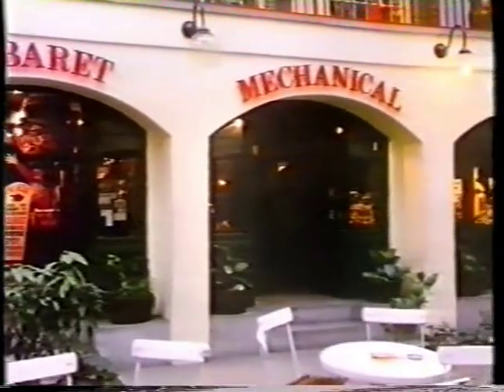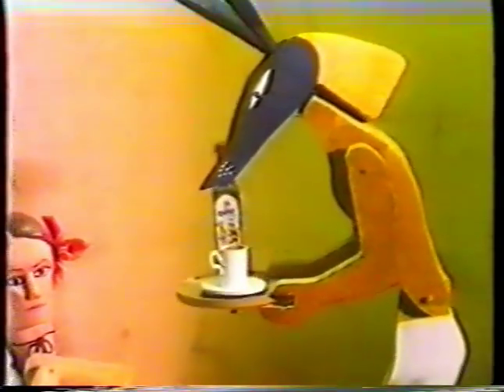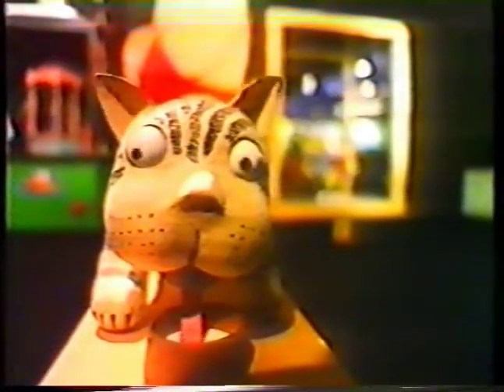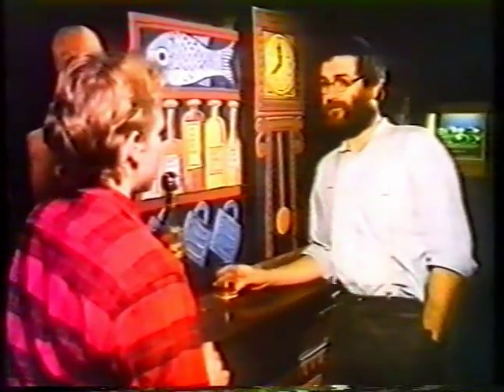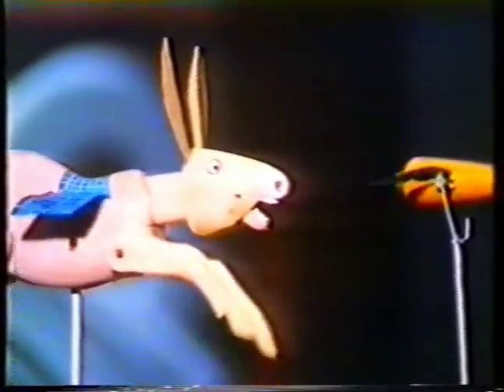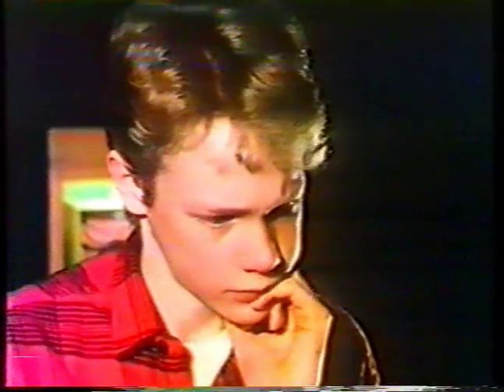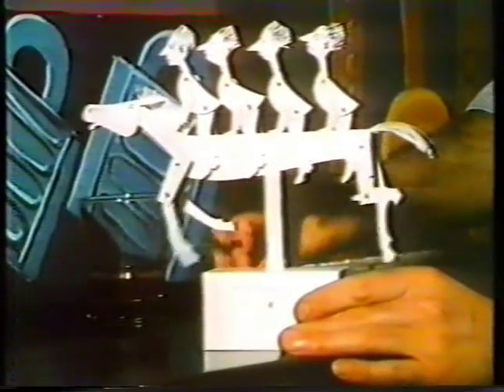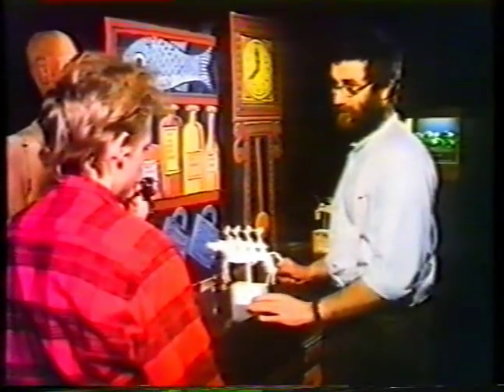The Pocket Money Programme - The Cabaret Mechanical Theatre / Paul Spooner